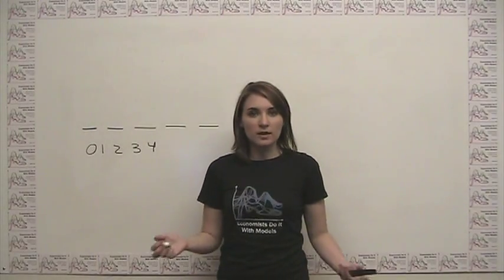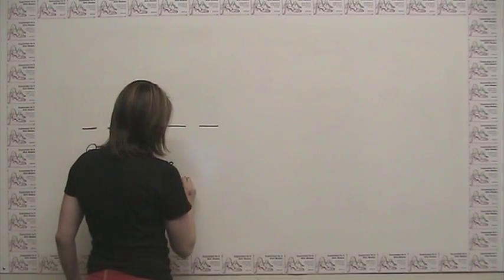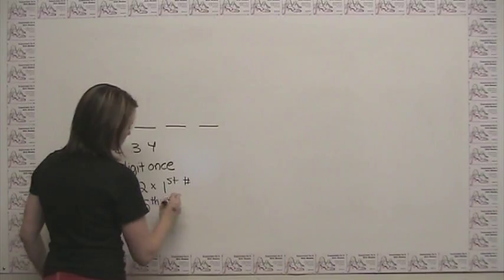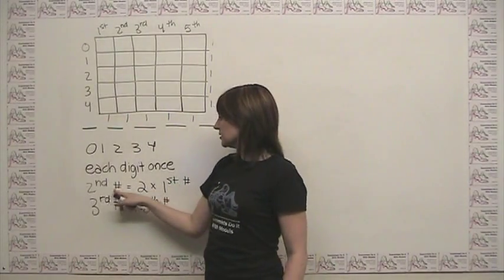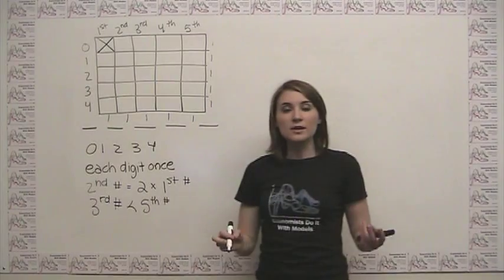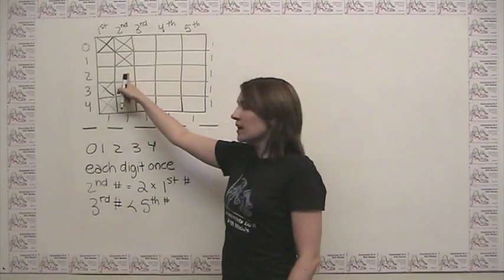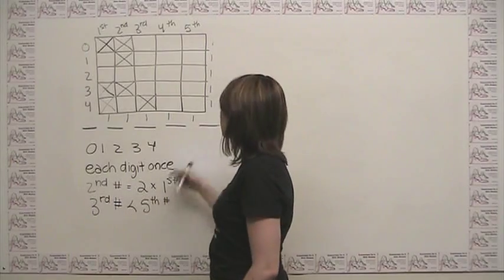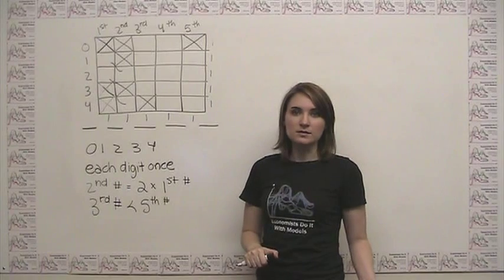LSAT June 2007 - Logic Game 1 Part 1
This video is the first in a four-part series that goes through the first logic game on the June 2007 LSAT.  It introduces the game and describes the setup necessary in order to be ready to do the individual questions.  You can download the June 2007 LSAT and it will be helpful to have a printed copy in order to follow along.

This video series was created by Economists Do It With Models, and more information can be found